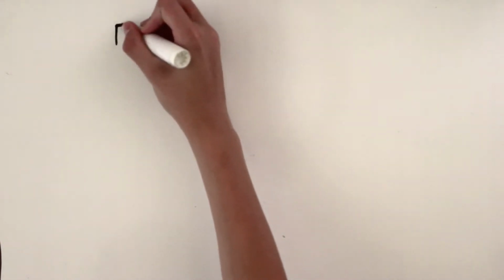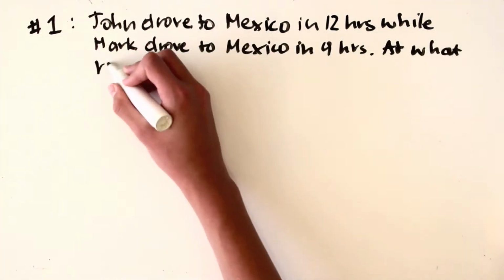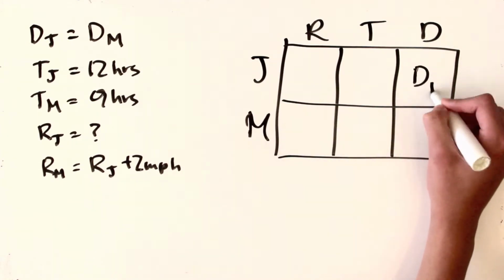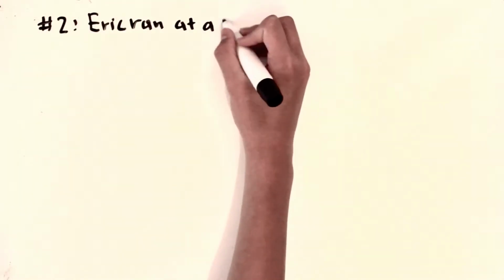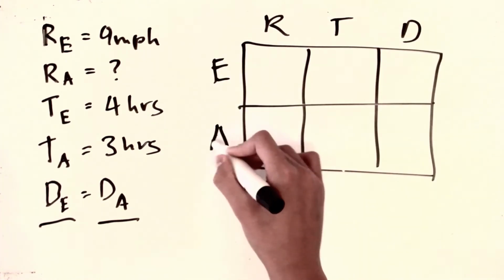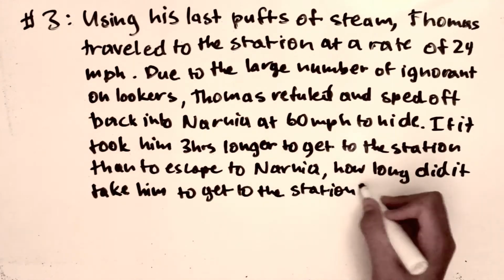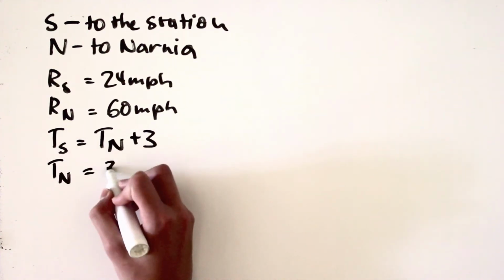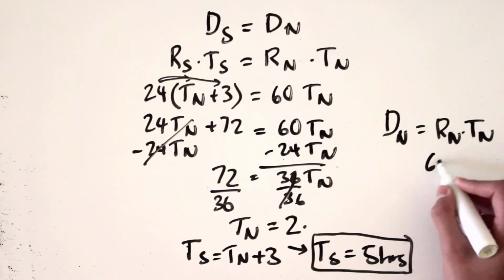Equal Distance Uniform Motion Problems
This video was made for an AP Calculus final project.